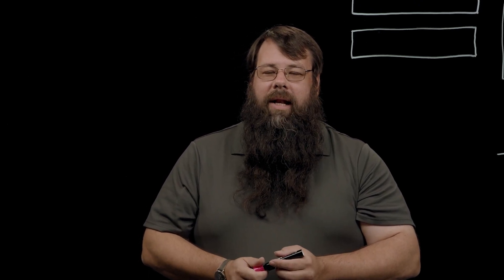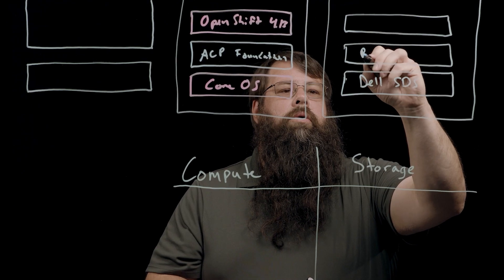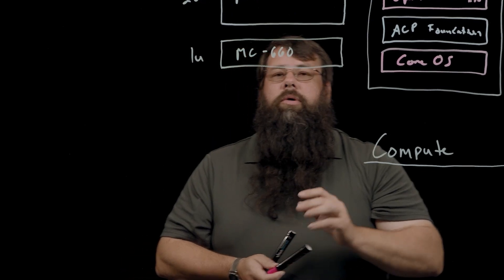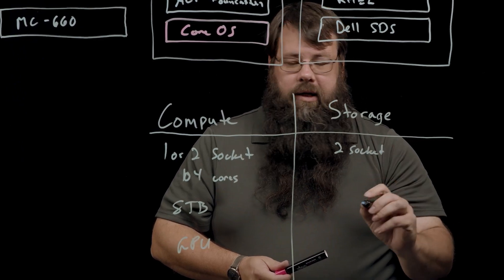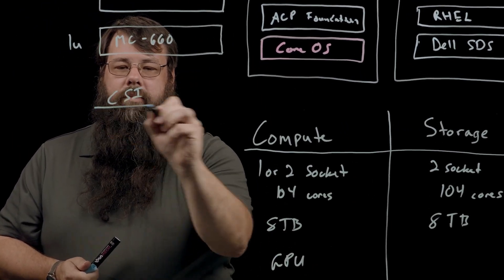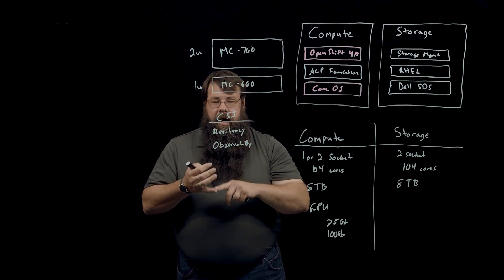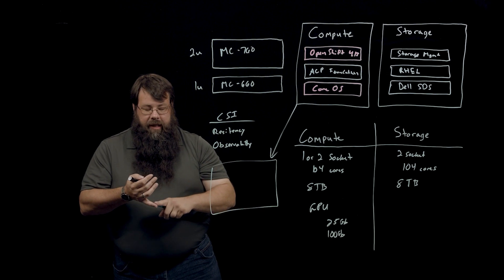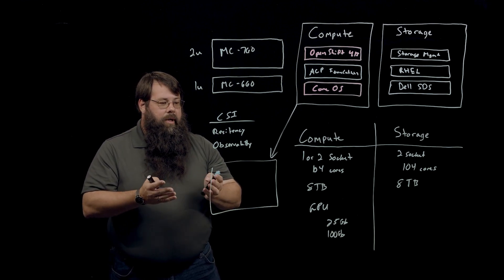Whiteboarding the Solution Architecture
This video takes a deeper look inside Dell APEX Cloud Platform for Red Hat OpenShift. This on-premises infrastructure platform is collaboratively engineered with Red Hat to optimize the experience of running OpenShift on-premises.